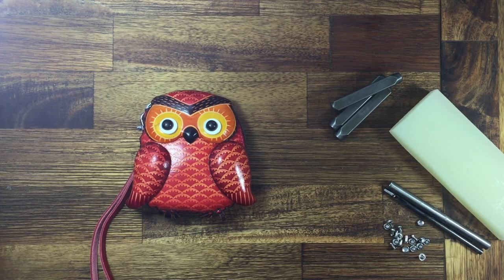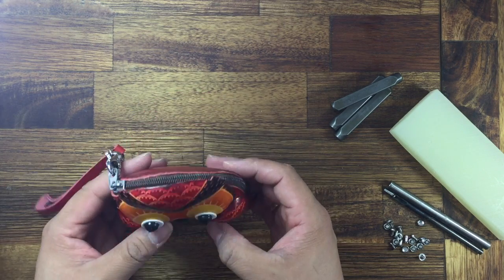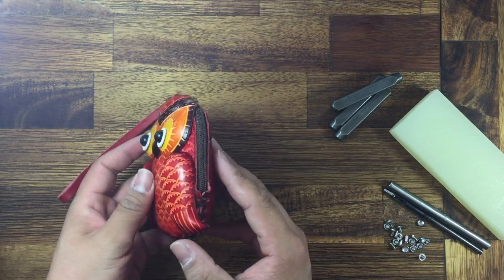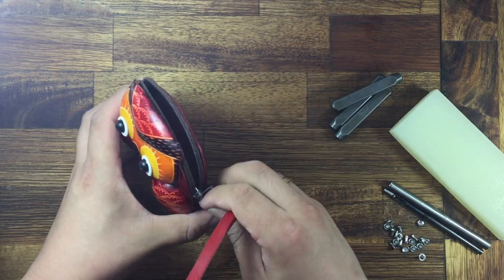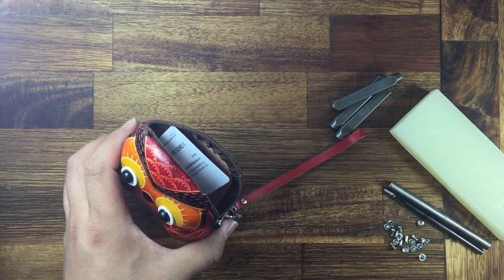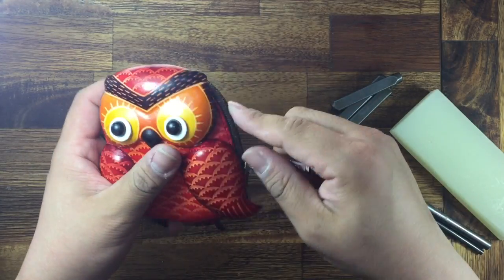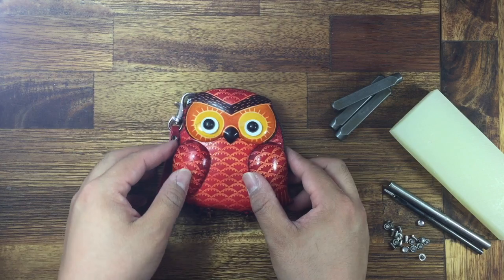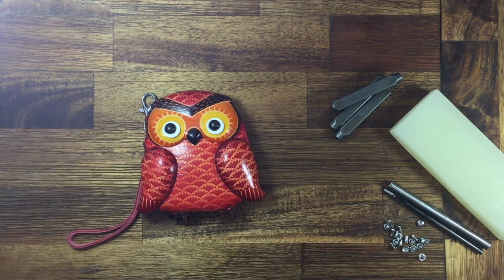PurseWorld New Women Handmade leather Owl Purse Bag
~This is a lovely  owl purse. Different color available for this design. There are purple, green, pink, brown, coffee.

~Secure zipper closure. It can fits money, changes, and some little things.

~Measurement: 11cmX10cmX3cm

~A perfect gift for yourself and friends.

~More details